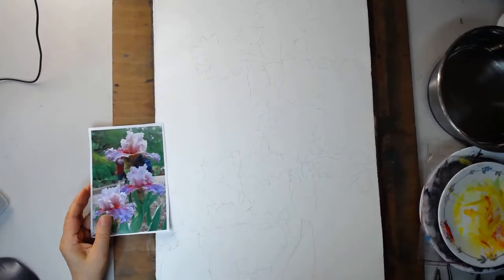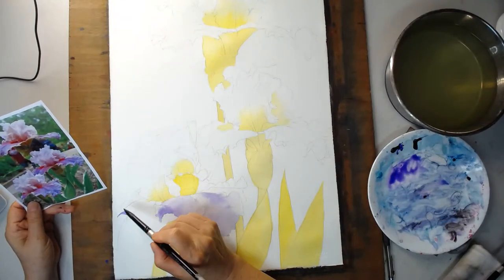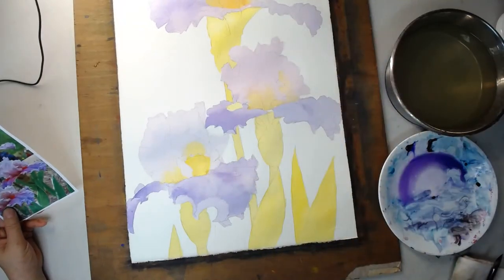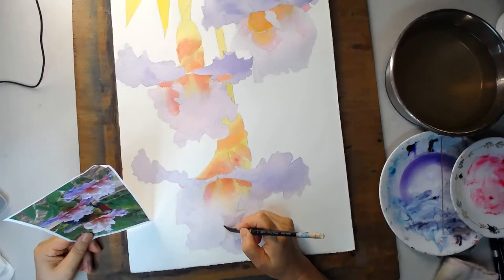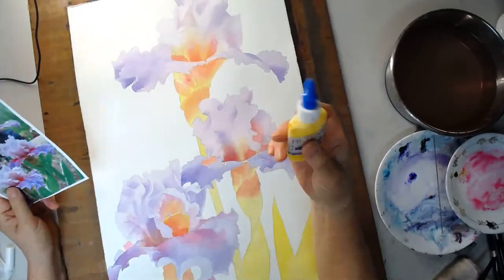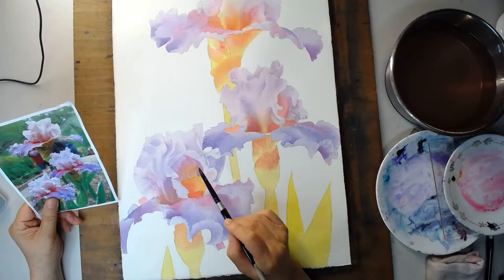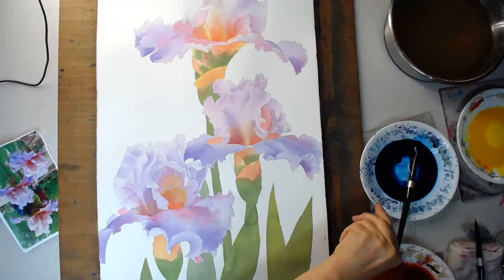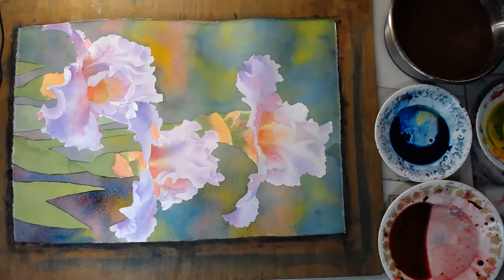Watercolor Irises Painting by Soon Y Warren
Iris painting from beginning to finish, watercolor realism on paper by Soon Y warren